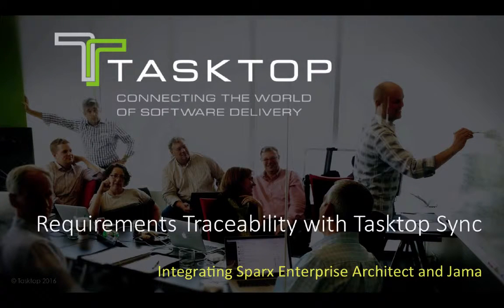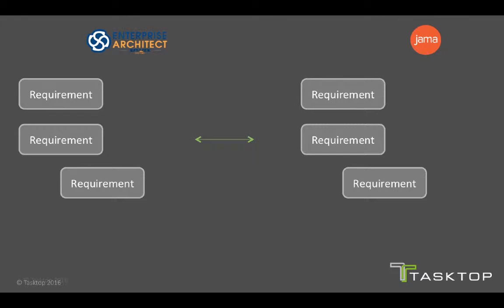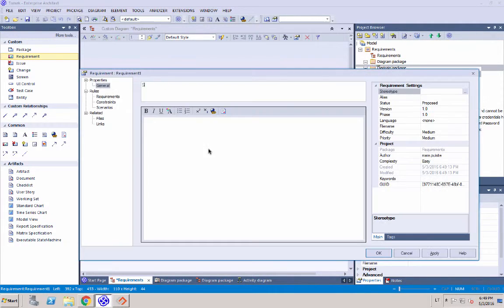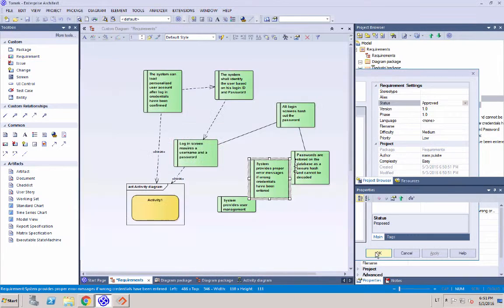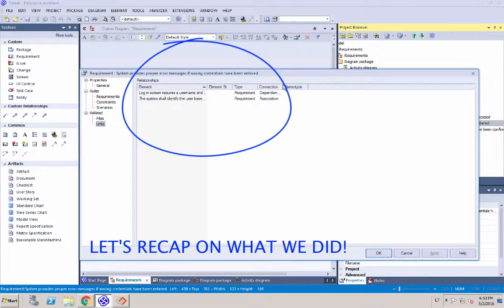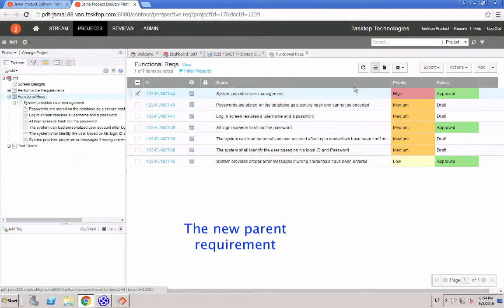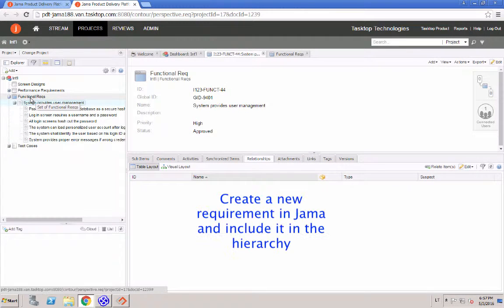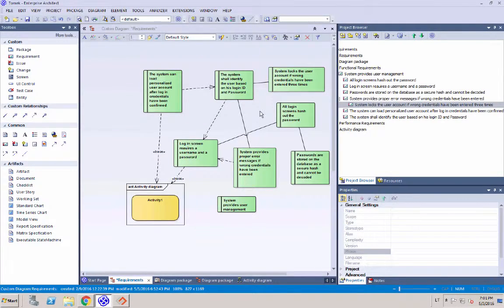Integrating Sparx Enterprise Architect and Jama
Requirements traceability and integration between visual modeling and requirements management tools.